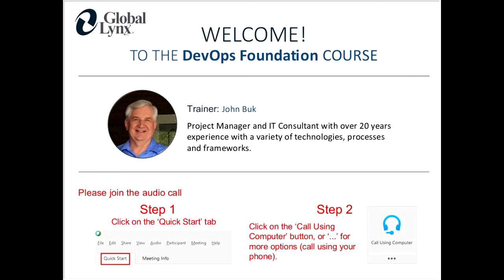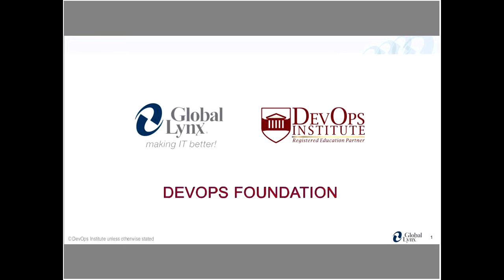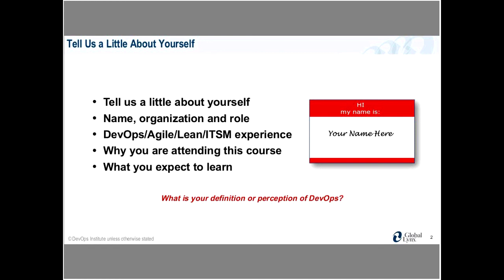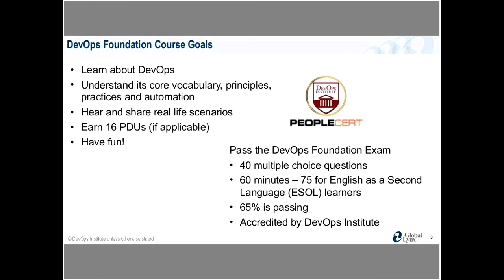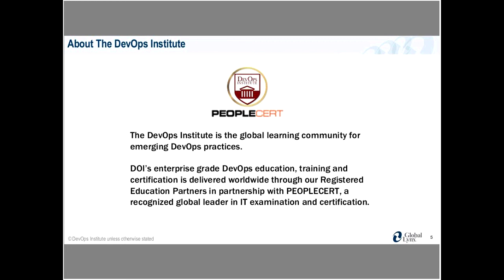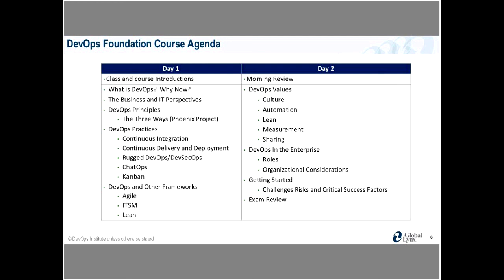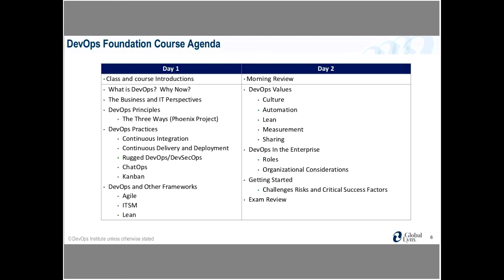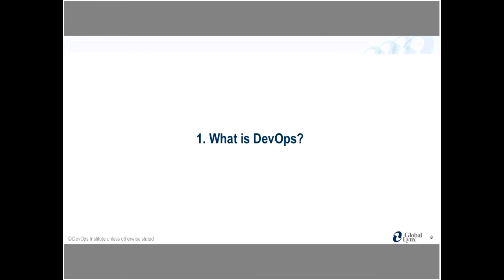DevOps Foundation TRIAL